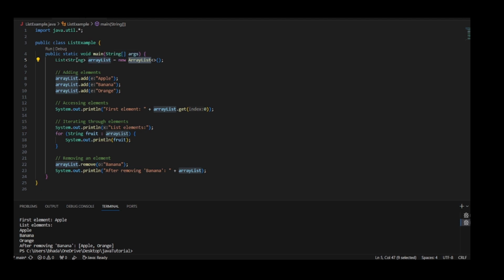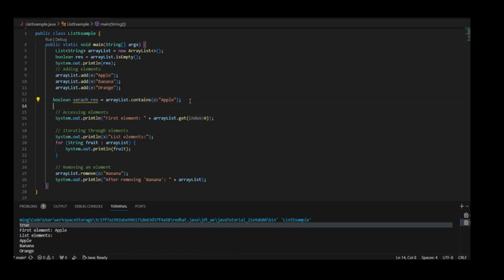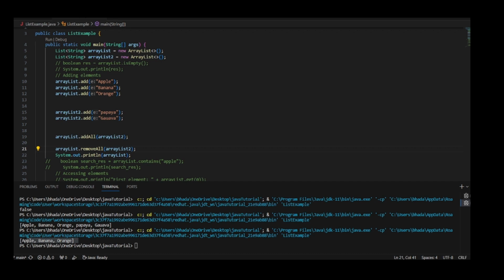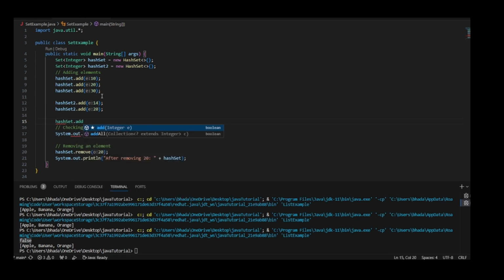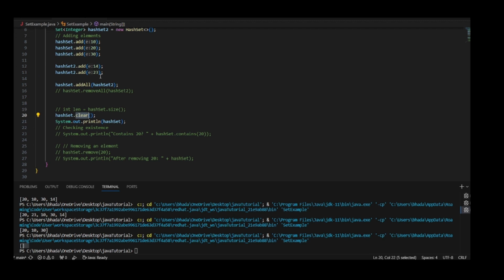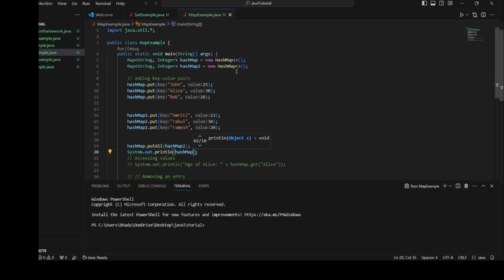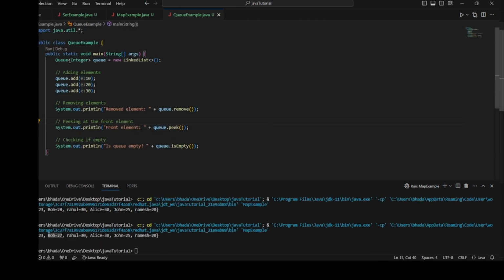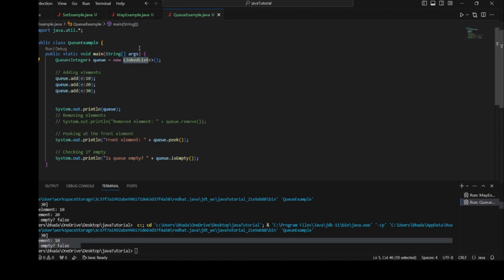Collection framework Example Parts 2 || Lecture 15